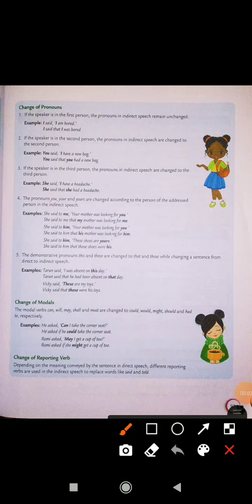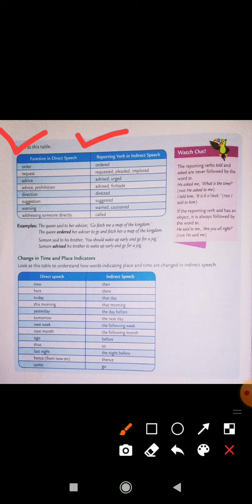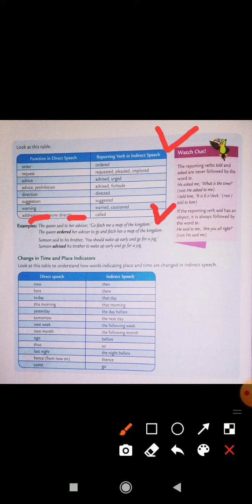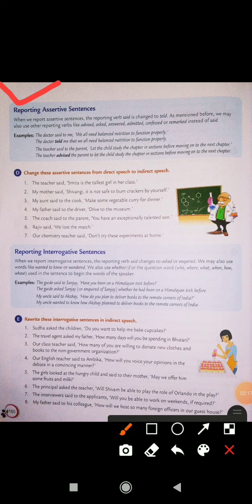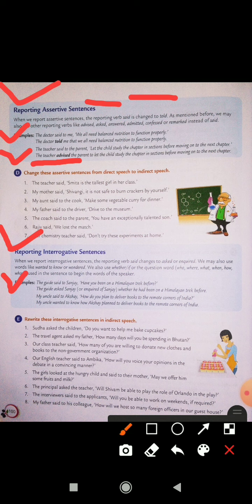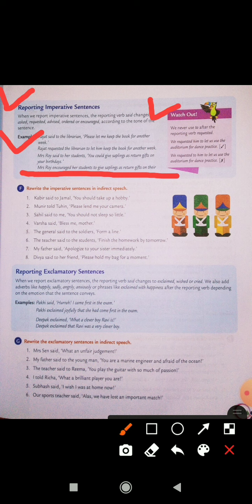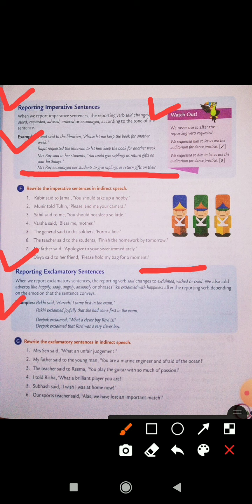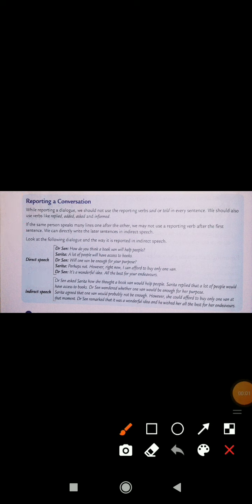Class-8th||I.A-B2||English Grammar||Lesson-16||Direct and Indirect speech||Explan.of lesson (Part-2)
Dear Students,

Go through the above 👆👆👆explanation video to understand the lesson-16 (Direct and Indirect speech) of English Grammar.

(Part-2)